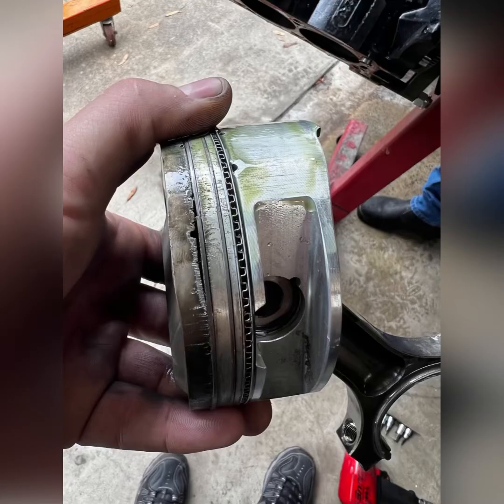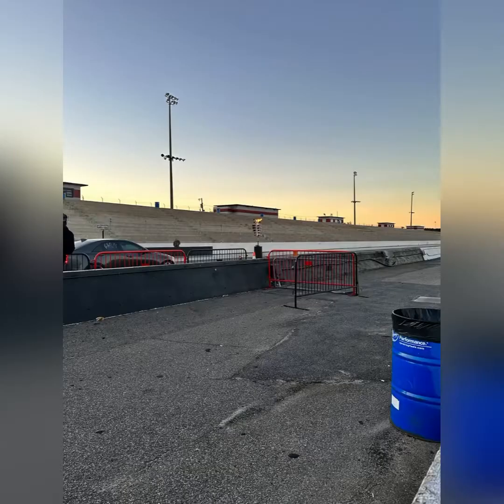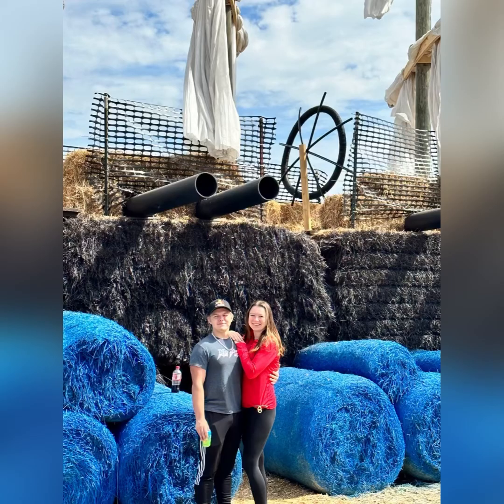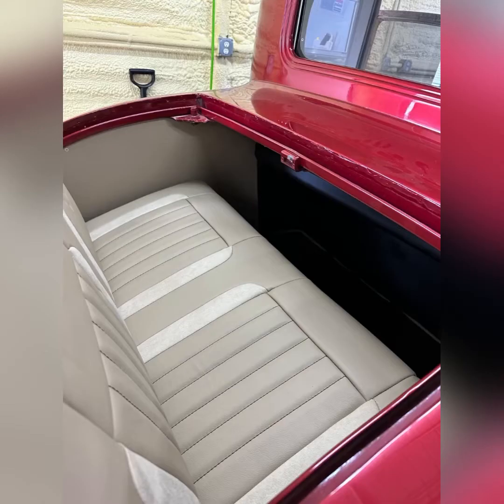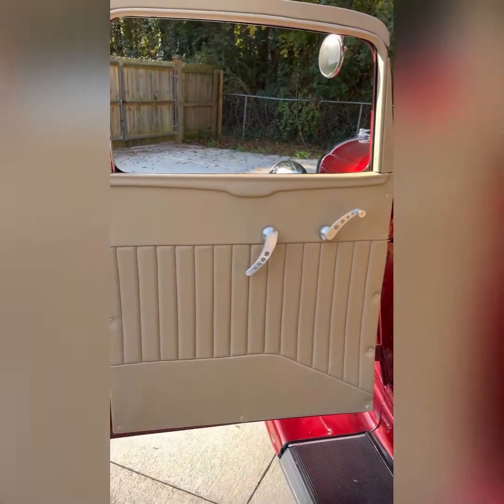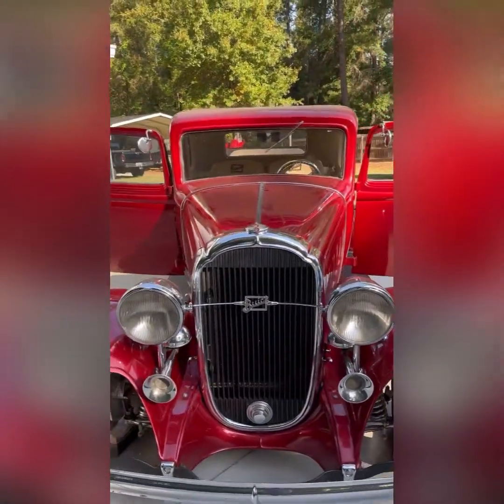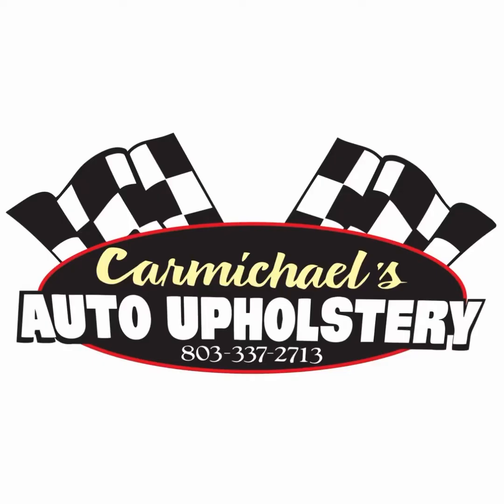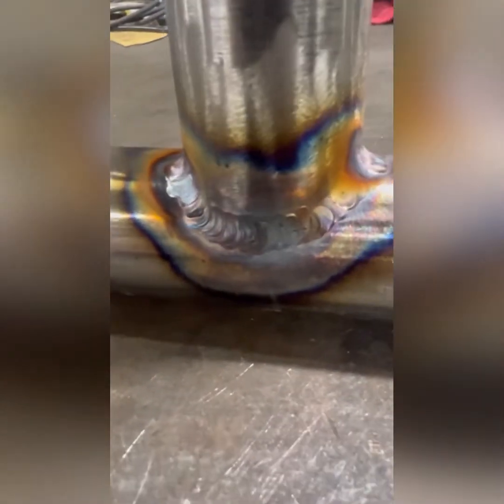32 Buick finished and Darlington test and tune